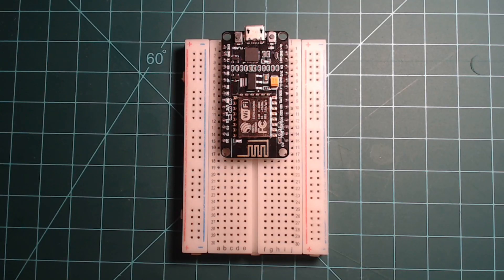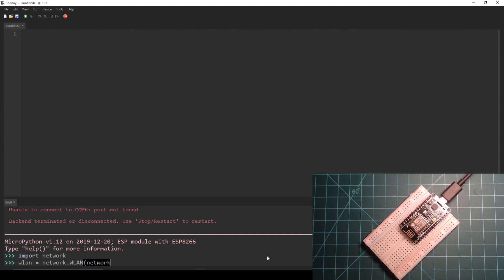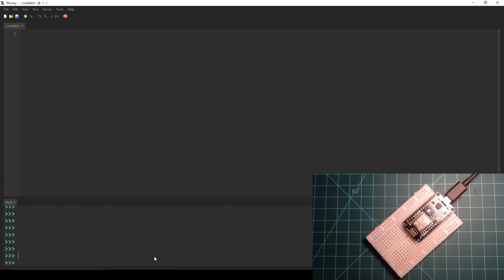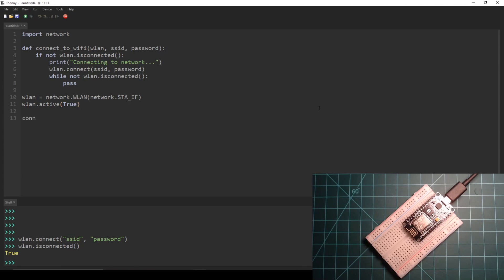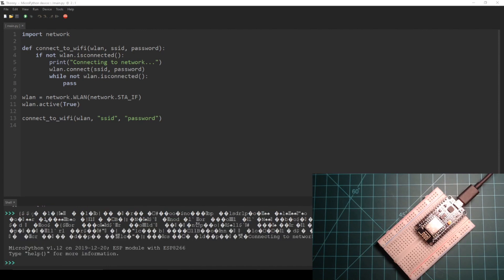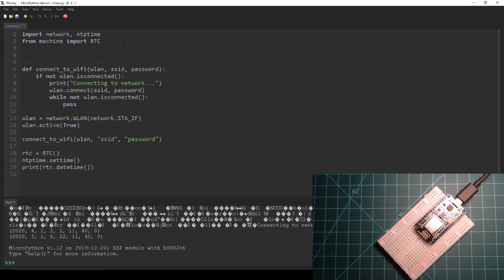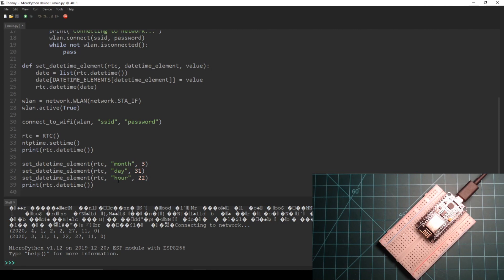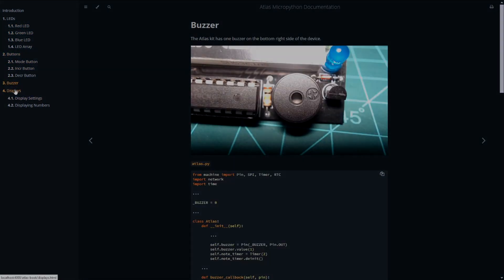Programming a NodeMCU with MicroPython: Intro to Networking and ntptime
Learn how to connect to a network and use the ntptime module on an ESP8266 NodeMCU microcontroller.